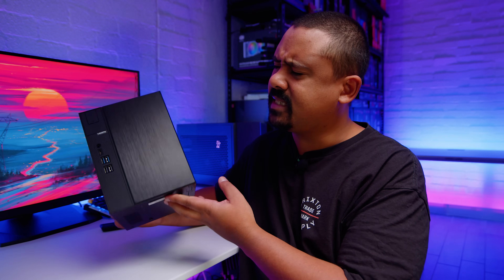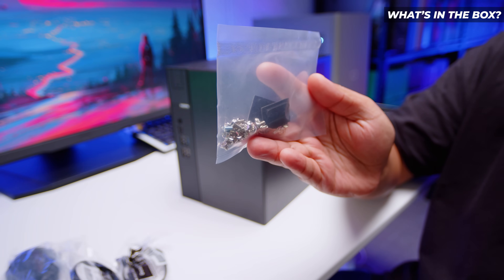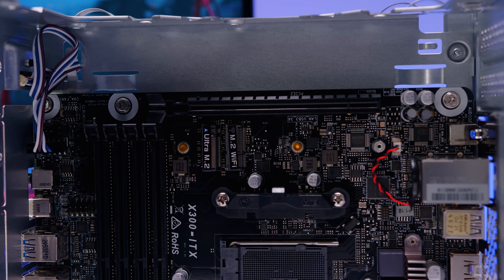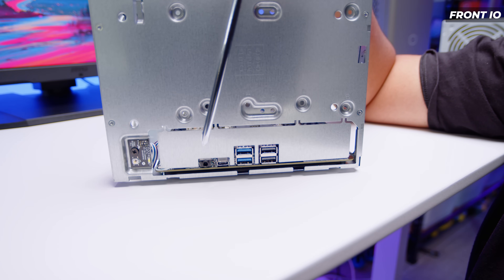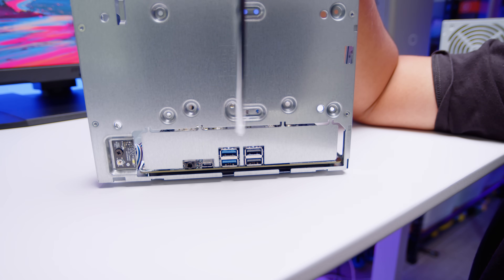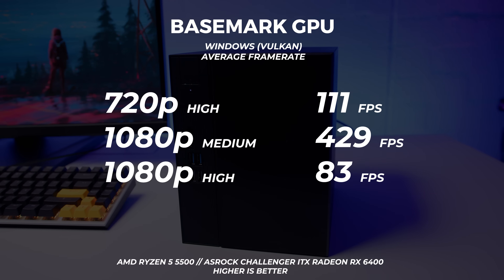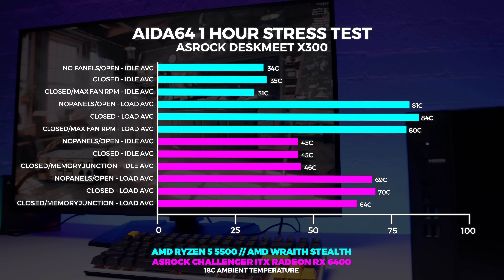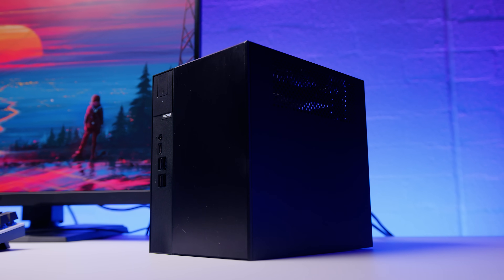8L Mini DIY Gaming PC: ASRock DeskMeet X300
A Tiny but Mighty little AM4 based Gaming PC.

► Chapters
0:00 - It's TINY
0:37 - Lets go shopping
1:43 - What's In The Box
2:11 - Getting Inside
2:44 - Included PSU
3:17 - The Motherboard
4:35 - SSD & HDD Mounting
4:52 - GPU Support
5:30 - Optional Fan Mounting
5:46 - Front IO
6:20 - Lets Build It
7:39 - A few notes about the testing
8:11 - GPU Benchmarks
9:26 - Thermals & Acoustics
10:33 - My thoughts on the DeskMeet X300
11:47 - The Elephant In The Room
12:18 - What other use cases does this have?
12:54 - Lets try something new
14:06 - Caught in 4K